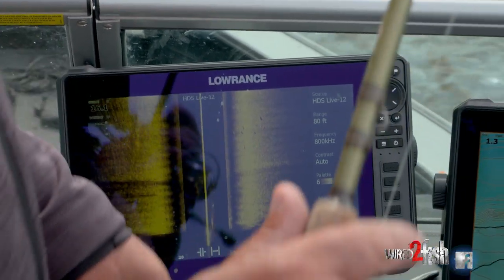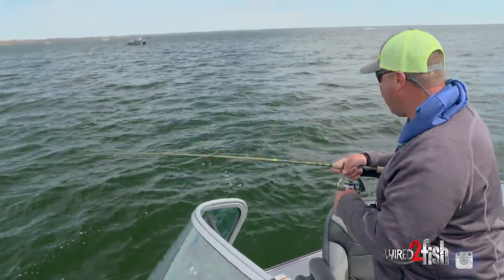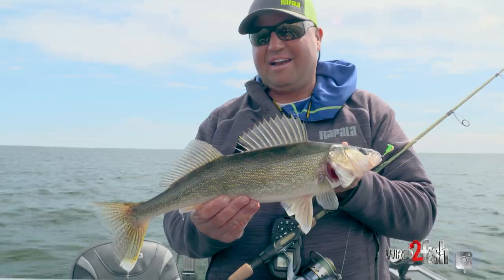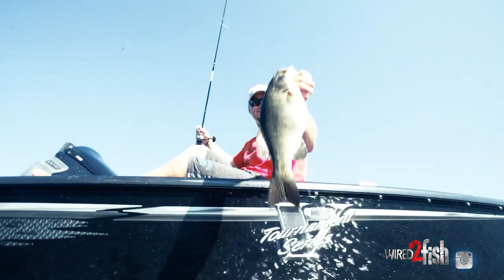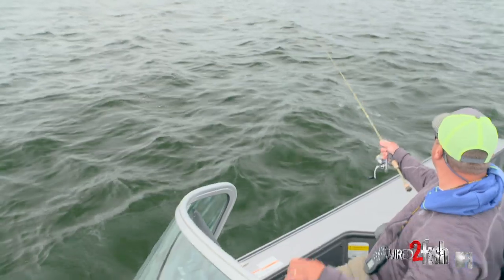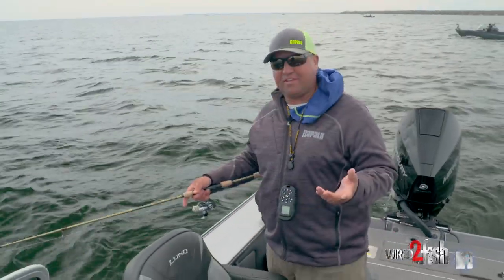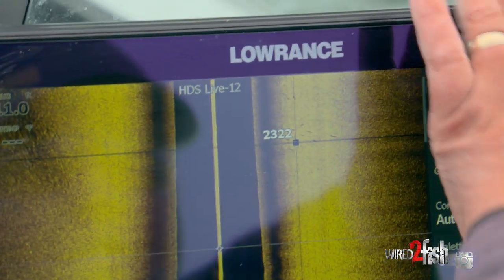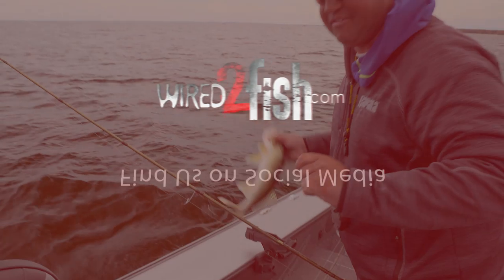Catch More Walleyes with a Bass Fishing Approach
Are you looking to add some excitement and productivity to your walleye fishing? Well, similar to bass fishing, chasing walleyes can be fast-paced and exciting if you know how to use your electronics. Mille Lacs Lake walleye guide, Tony Roach, shares how to use side-imaging sonar (Lowrance StructureScan) to locate and cast to large schools of walleye while driving around with the big motor.

Hunting walleyes, as Roach refers to it, is an excellent tactic when fish are schooled up and scatted across sand or gravel flats. As the screenshots demonstrate, fish stand out with superb clarity, allowing you to drop a waypoint then immediately pitch on them using a jig and minnow, paddle tail swimbait, and in some instances crankbaits and jerkbaits. You'll connect with more fish and a lot faster using this technique than waiting for the fish to come to you.